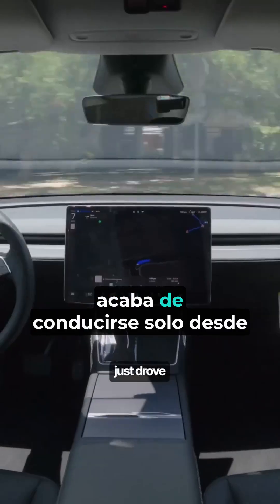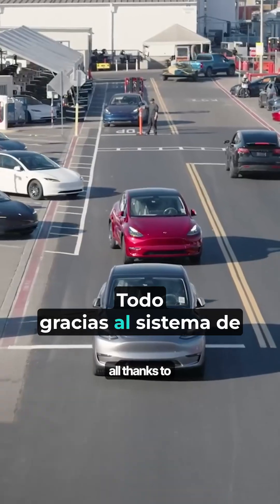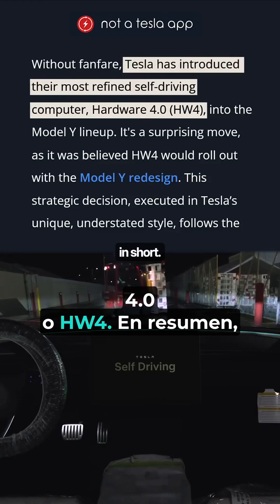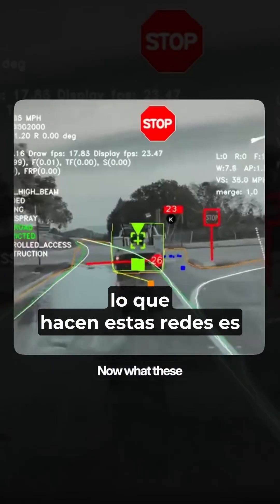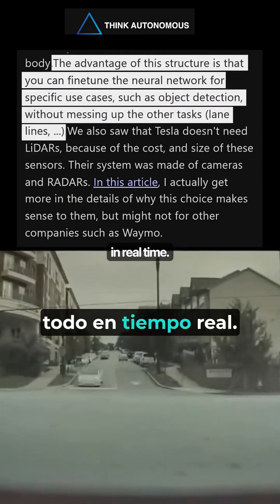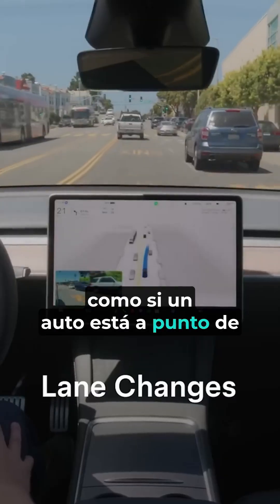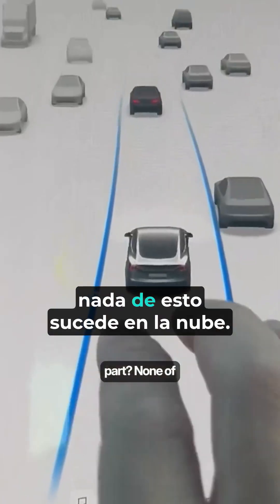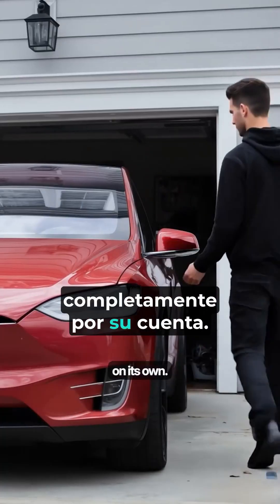¡La primera entrega autónoma de un coche del mundo!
Este Tesla se condujo solo desde la Gigafábrica de Texas hasta la casa de su nuevo propietario, a unos 30 minutos de distancia, cruzando estacionamientos, autopistas y la ciudad para llegar a su nuevo dueño.

El influencer Varun Mayya señala que Tesla acaba de completar la primera entrega de un coche totalmente autónomo del mundo a un nuevo cliente directamente desde la fábrica.

El Model Y viajó desde la Gigafábrica de Texas hasta la casa del cliente en aproximadamente 30 minutos.

Incluso cruzó autopistas a 116 kilómetros por hora.

¡Realmente impresionante!

Fuentes: Tesla / Teslapro / thevarunmayya